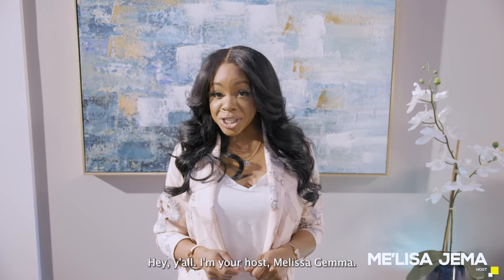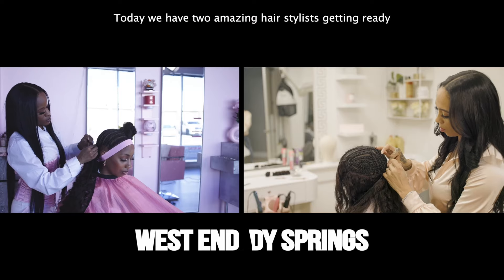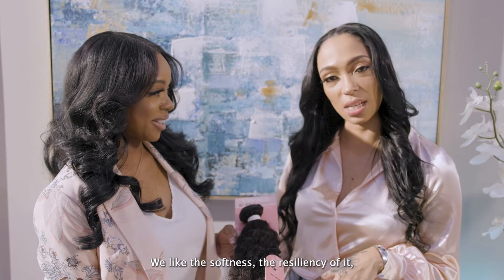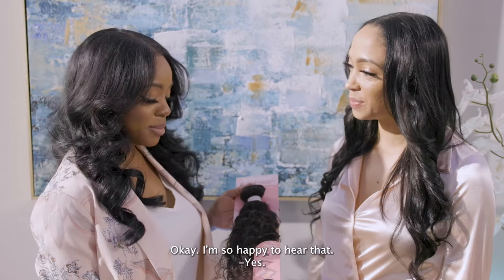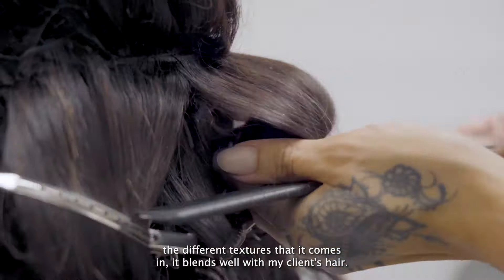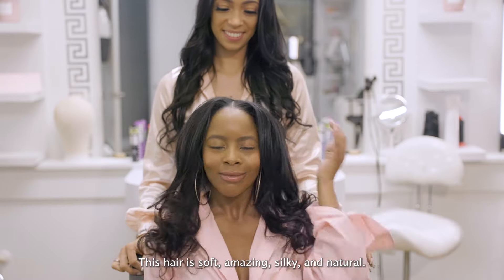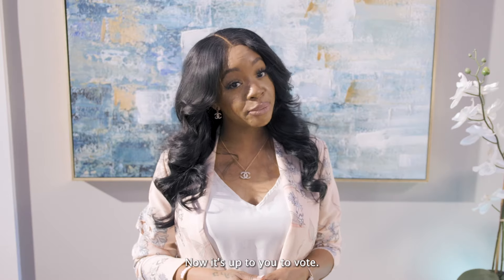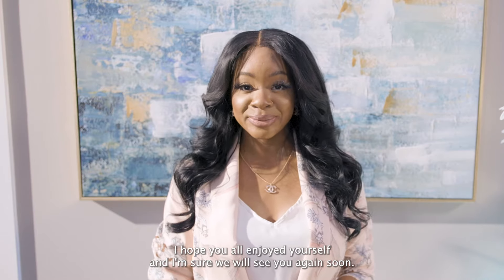VIVACE HAIR COMPETITION EP09 DANNI | Like this Look? Go to Link & Vote Now!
🌟Explore the VIVACE HAIR COMPETITION!🌟

Prepare to be amazed by the incredible talent and creativity of these skilled hairstylists! Discover our participants’ unique hairstyles in this competition and hit "Like" for your favorite one!

Check out vivaceusa.com to learn more!

You Define Beauty

Effortlessly elevate your look through Vivacé's extensive assortment of exquisitely crafted wigs, weaves, braids, and hairpieces.